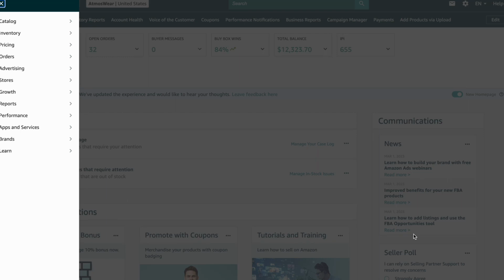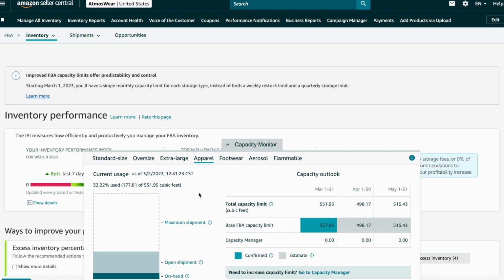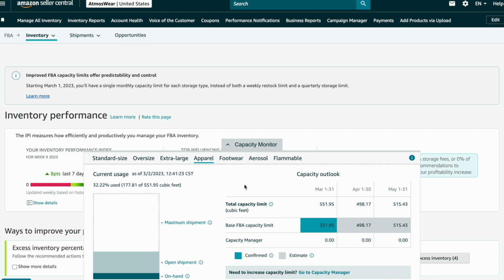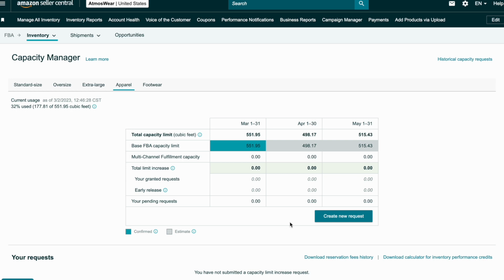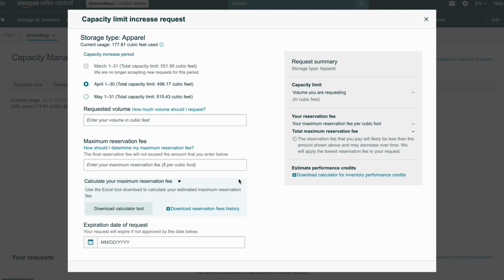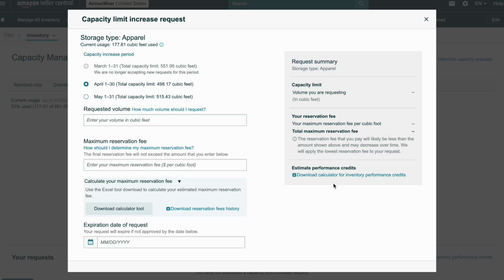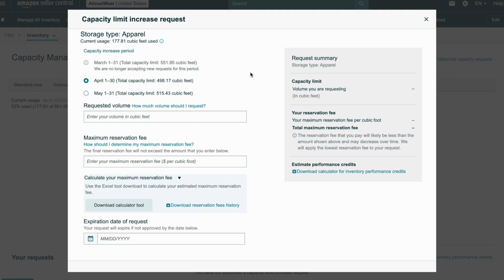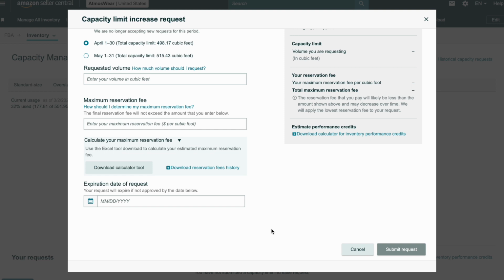FBA Capacity Limits: How to Use The FBA Capacity Manager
What are FBA Capacity Limits?
Monthly FBA capacity limits replace weekly restock limits and quarterly storage volume limits.

Amazon sets capacity limits during the third week of each month. Amazon includes sellers’ limits for the upcoming month and an estimate for the two months following, which allows for planning inventory in advance.

How are FBA Capacity Limits Determined?
FBA capacity limits are influenced by the seller’s IPI score (Inventory Performance Index Score), as well as other factors such as historical sales volume, seasonal and peak selling periods for your products, forecasts for your ASINs, the new selection that you carry, deals that you’ve scheduled, fulfillment center capacity, and shipment lead time.

Capacity limits are measured by volume in cubic feet, and your capacity is based on your account type. You’ll receive one capacity limit for each type of storage you use.

Individual Selling Accounts
If you have an individual selling account, the capacity limit is 15 cubic feet, which will remain the same.

New Professional Selling Accounts (Active Under 39 Weeks)
You have no capacity limits if you have a new Professional selling account that has been active in FBA for less than 39 weeks (nine months). This means that as a new seller, you have nine months to establish your sales record so that Amazon can determine how much capacity to grant you moving forward.

Established Professional Selling Accounts (Active Over 39 Weeks)
If you’ve been an active Professional seller with FBA for more than 39 weeks, you’ll receive capacity limits based on your Inventory Performance Index, or IPI score and sales performance.

Note that consistently high IPI scores will result in higher capacity limits. If you have a Professional selling account, you can request additional capacity based on a reservation fee that you specify through the Capacity Manager (more on this later).

How to See Your FBA Capacity Limits
Capacity limits and storage usage are available to view in the FBA Capacity Monitor tool, which appears on two separate pages in Seller Central. You can view your FBA Capacity Limits and capacity usage in the Capacity Monitor at the bottom of the Inventory Performance dashboard and Send To Amazon.

Inventory performance page
Open the main menu in Seller Central, hover over ‘Inventory,’ then click ‘Dashboard,’ ‘FBA Inventory,’ or ‘Inventory Planning.’ Then, go to the top menu of the FBA dashboard, hover over ‘Inventory’ and click ‘Inventory performance.’

To view more details and expand the tool, click ‘FBA CAPACITY MONITOR.’

FBA Capacity Monitor
Here, you’ll have access to different storage types, current capacity usage, and estimated limits for the next three months.

Requesting Additional FBA Capacity with Reservation Fees
If you have a Professional selling account, you can request additional capacity based on a reservation fee that you specify through the Capacity Manager. Some experts have compared the reservation system to PPC bidding, but for space in FBA fulfillment centers.

If you’re not confident that you can sell through the inventory and offset the reservation fee, it’s recommended not to request your capacity increase as you’ll be responsible for the remaining balance that you bid (your reservation fee minus the performance credits).